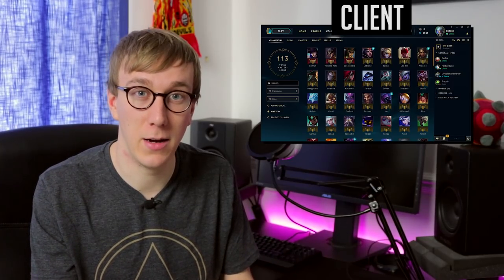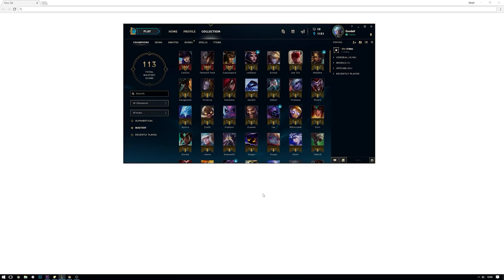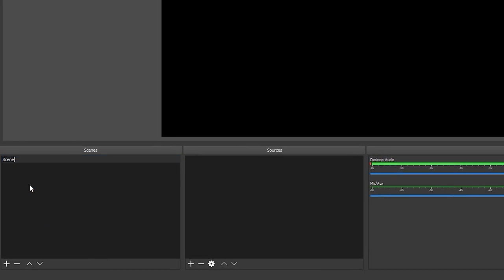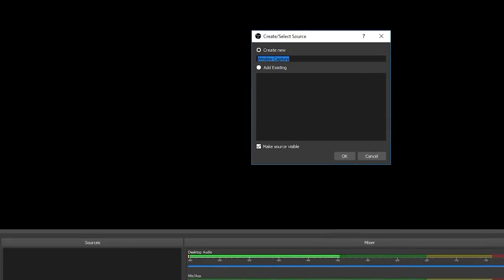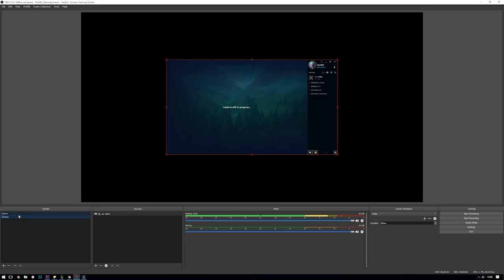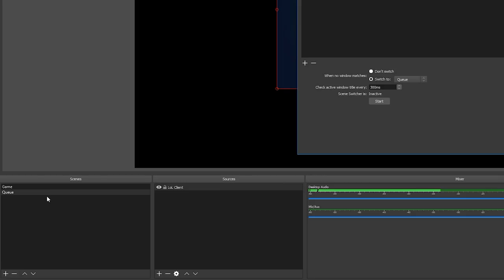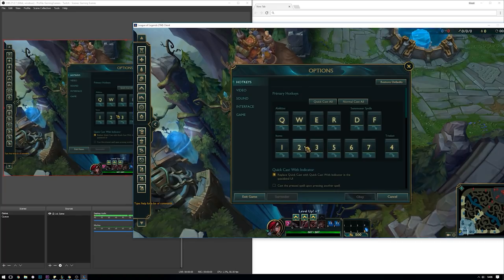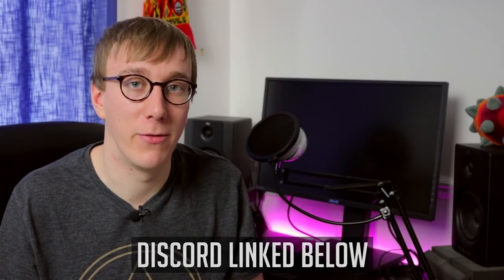OBS Studio - Auto Scene Switcher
How to use OBS Studio's Automatic Scene Switcher feature to swap scenes in OBS when a game or application launches automatically!

⏩ *Timestamps:*
0. Introduction 0:00
1. Client and Game 1:39
2. OBS Scene Setup 2:27
3. Automatic Scene Switcher 4:57
4. Multiple Scenes Caveat 5:42
5. Testing 6:42
6. Tips and Tricks 7:24
7. Outro 8:12